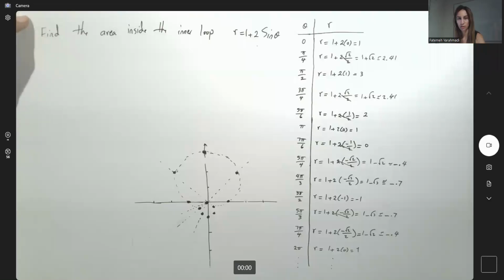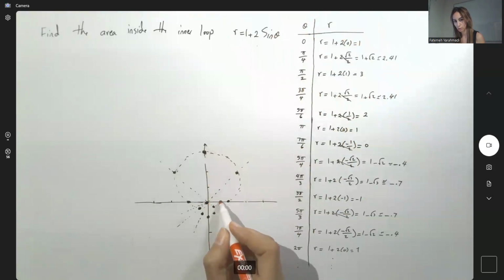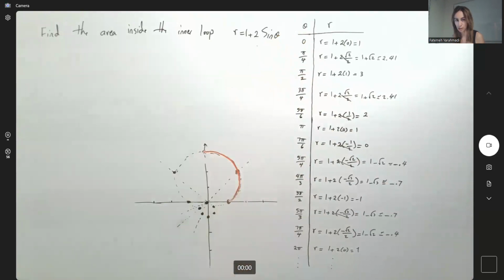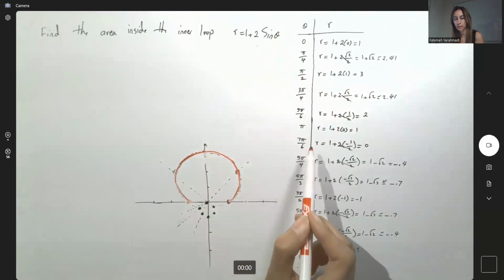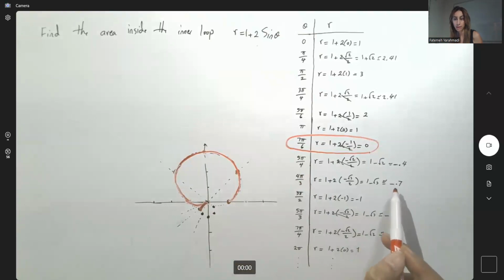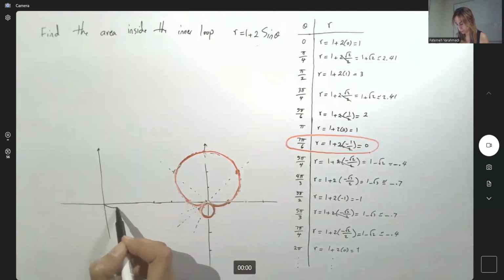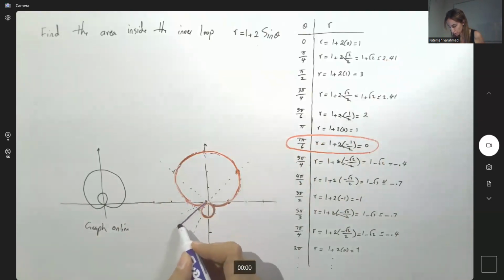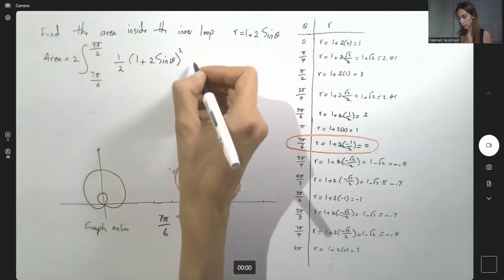The Bounds of the inner loop of r=1+2sint Using the Graph